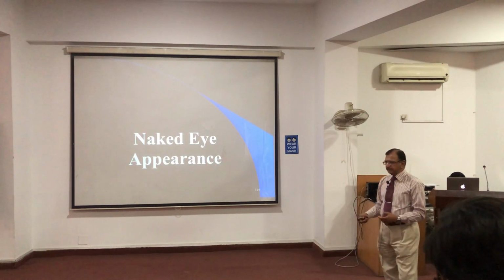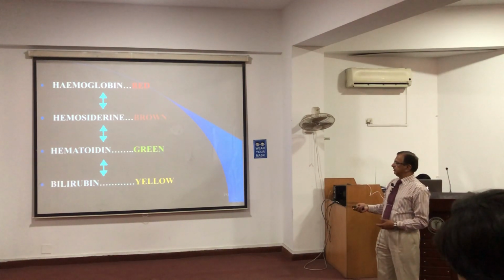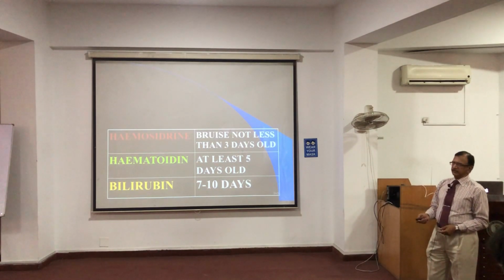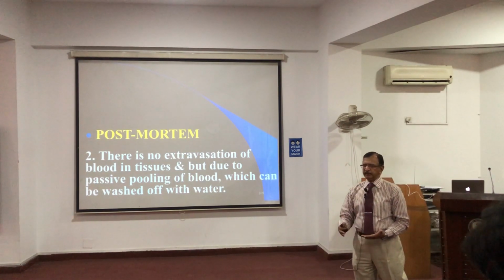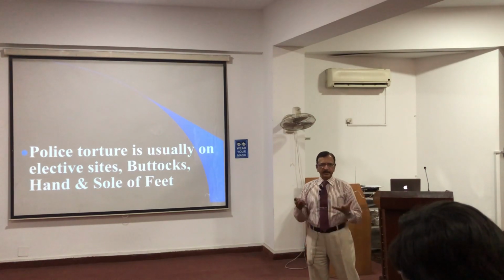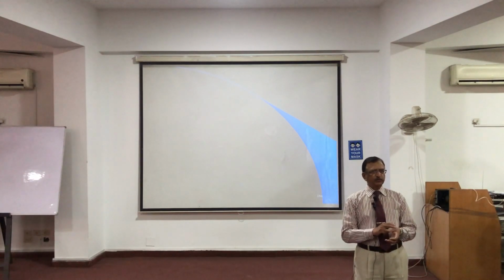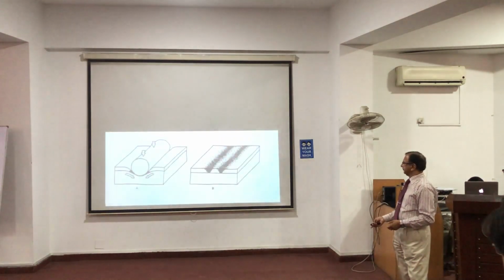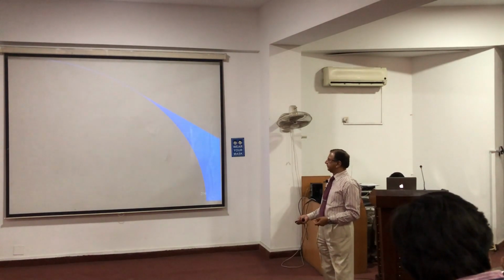23. MEDICO-LEGAL ASPECTS OF BRUISE-AGE OF BRUISE